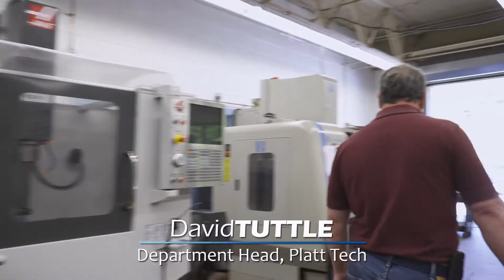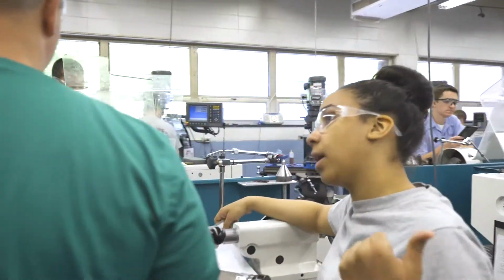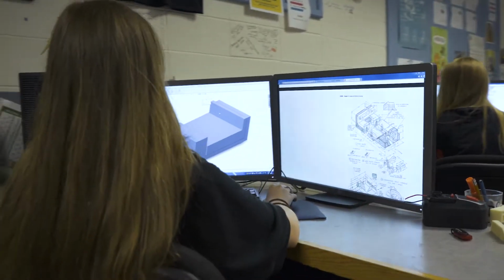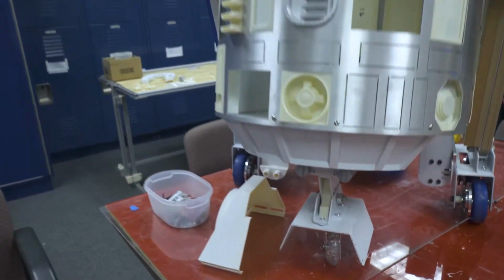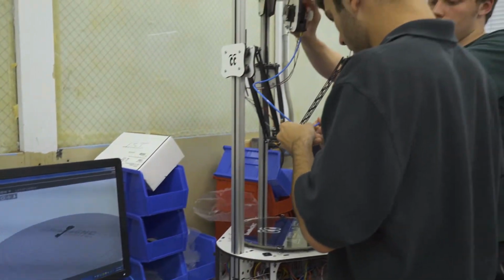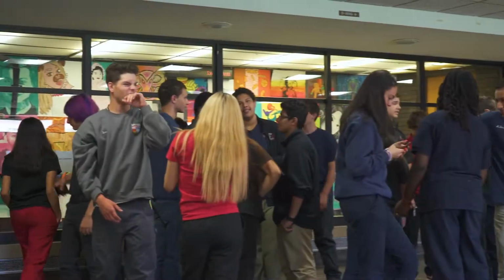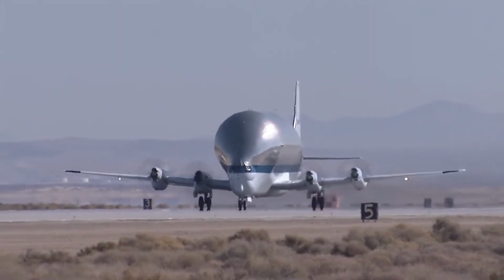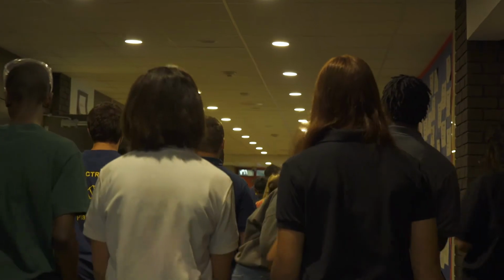Connecticut Workforce Development at Platt Tech